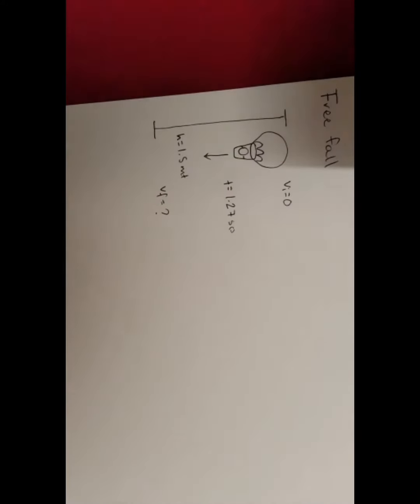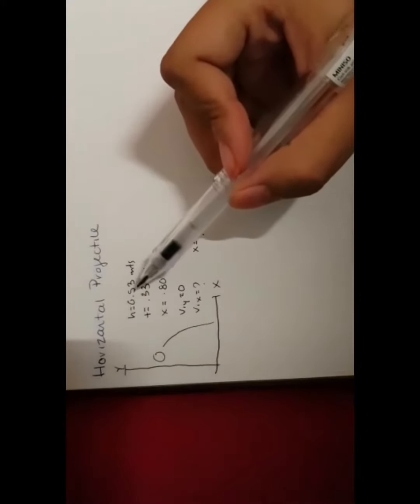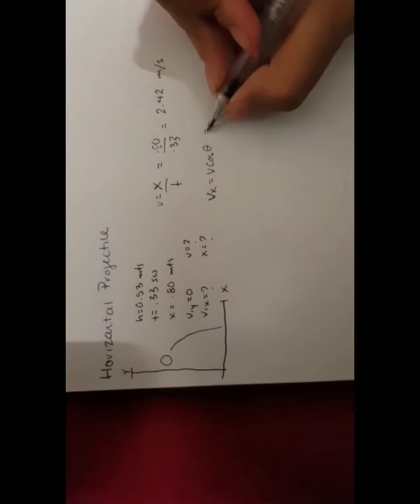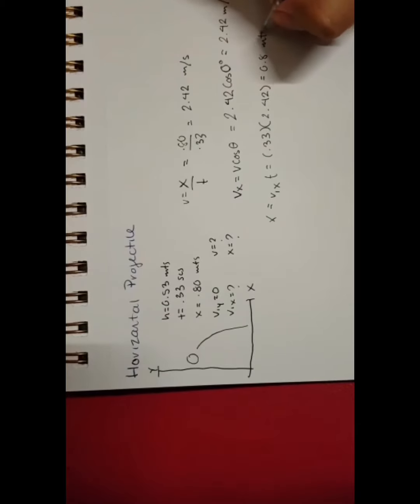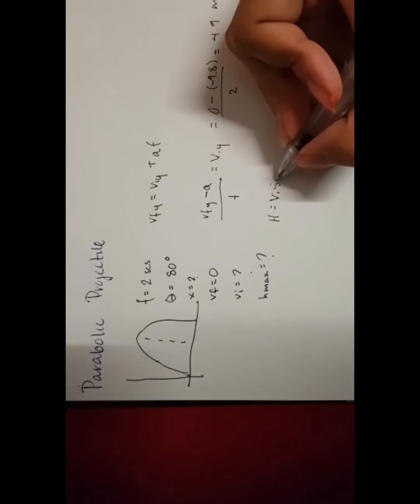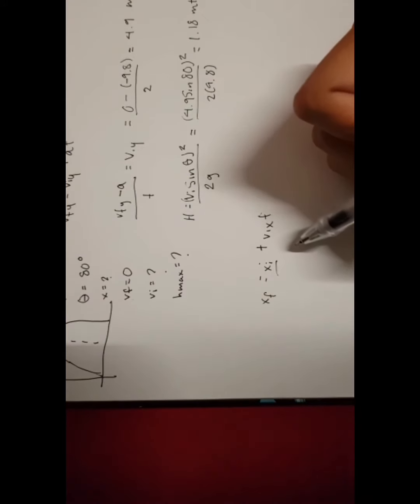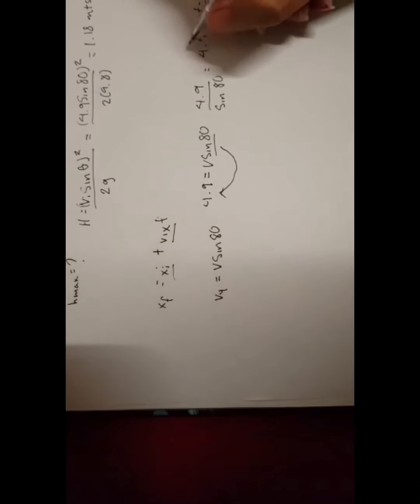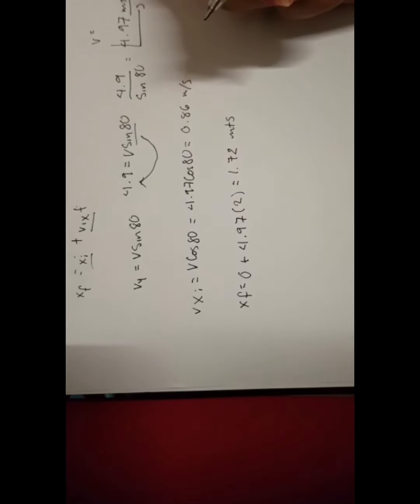Learning evidence ❤️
This is our learning evidence of class with their own explication